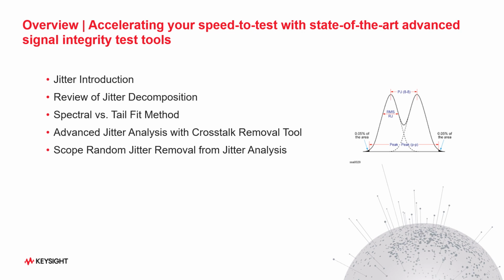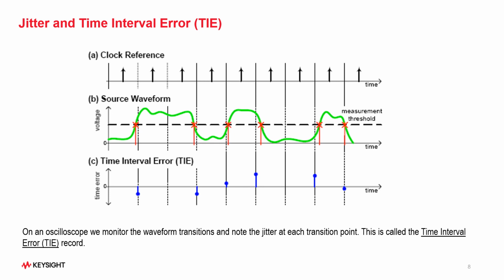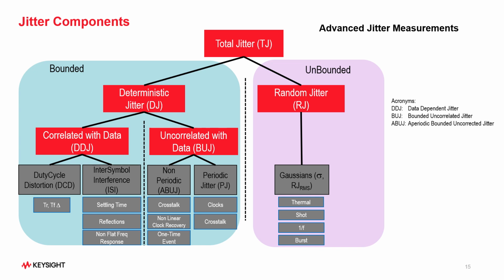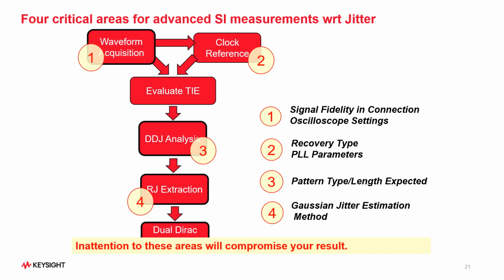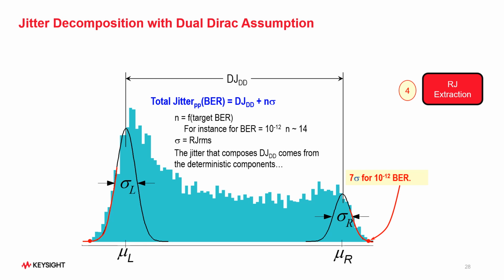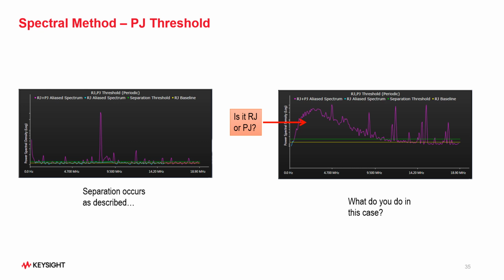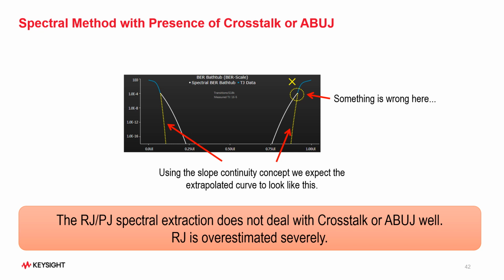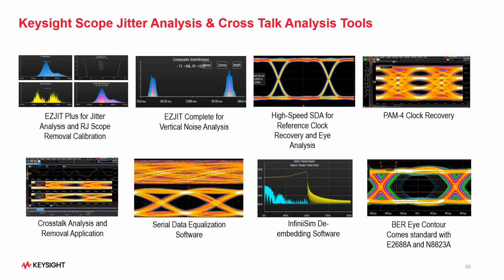Webinar | Accelerating your speed to test with state of the art advanced Signal Integrity tools